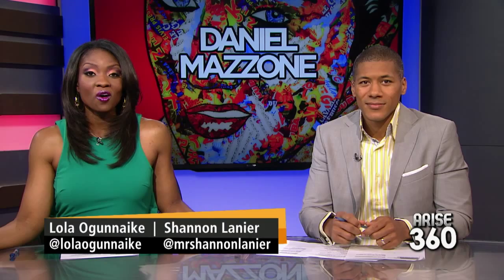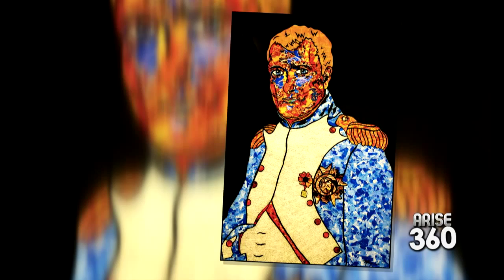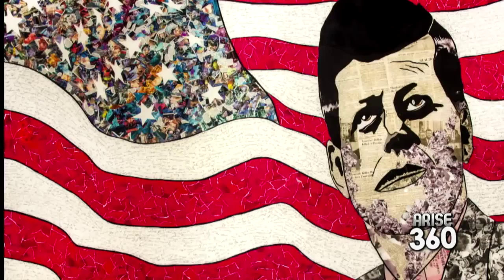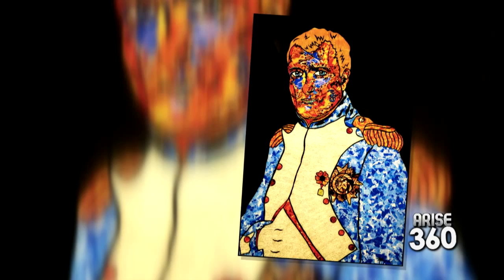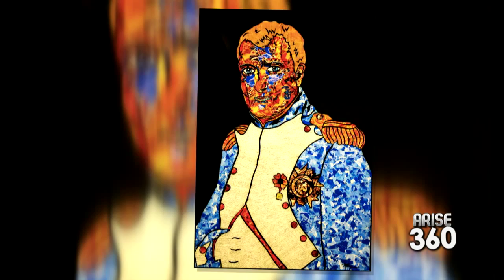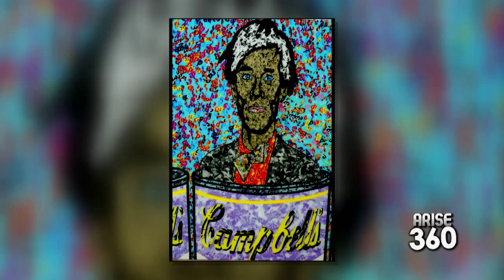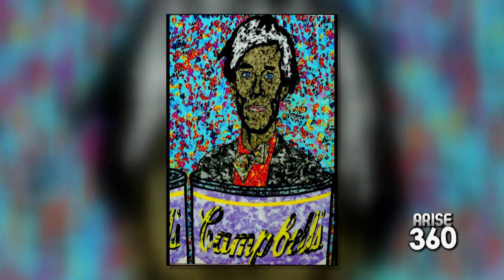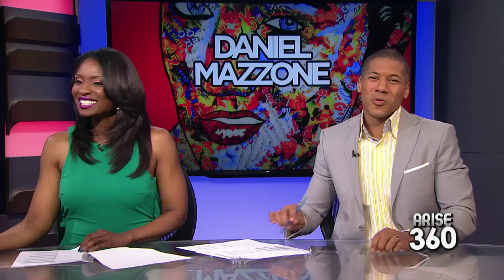Arise Entertainment 360 with Visual Artist Daniel Mazzone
Visual Artist Daniel Mazzone showcases his amazing Art work.. @lolaogunnaike @MrShannonLanier